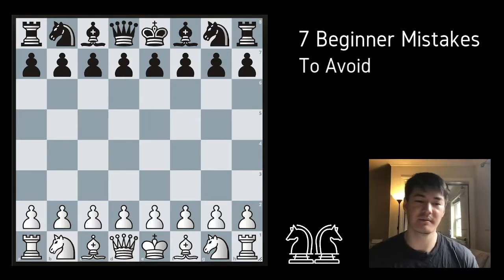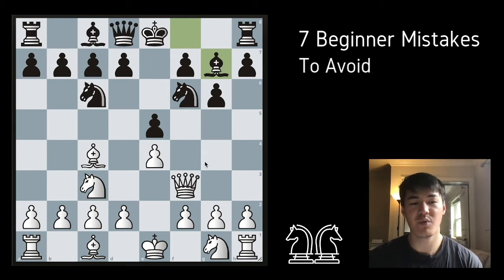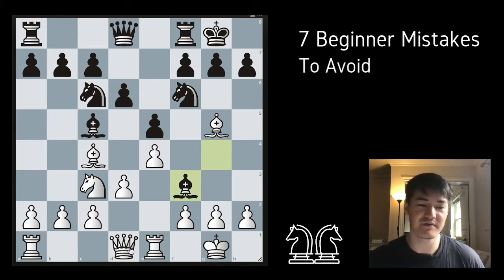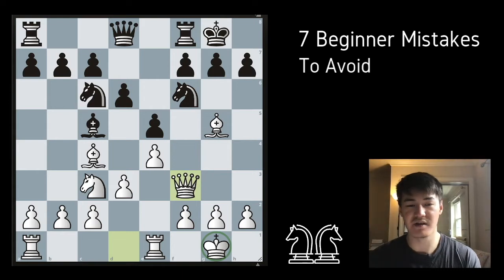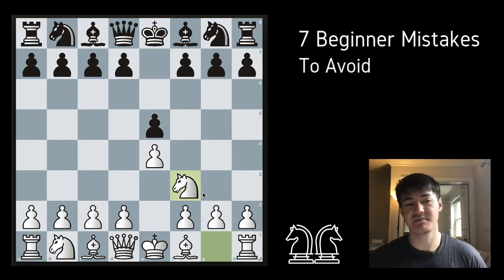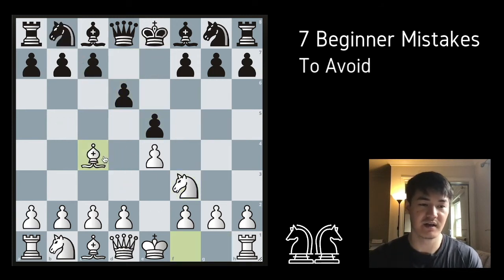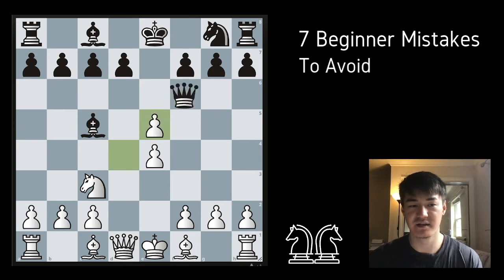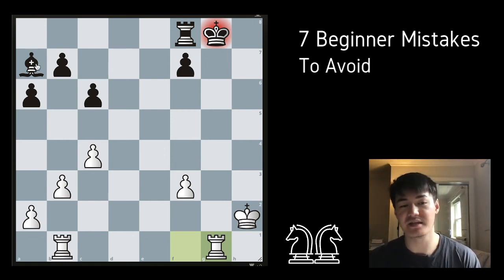7 Common Beginner Mistakes to Avoid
Whether you are 5 years old or 50 years old, if you started to play chess recently watch out for these common mistakes

Chess Party